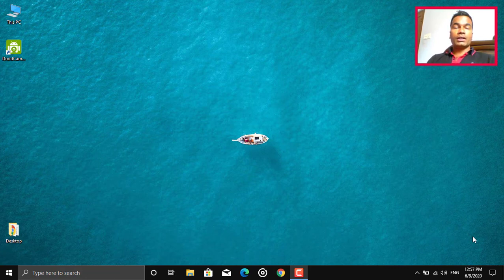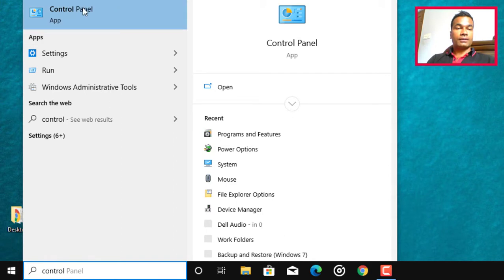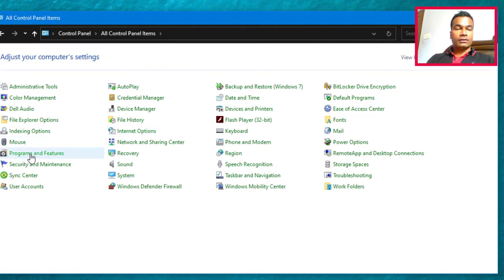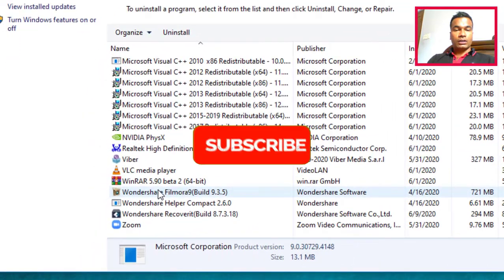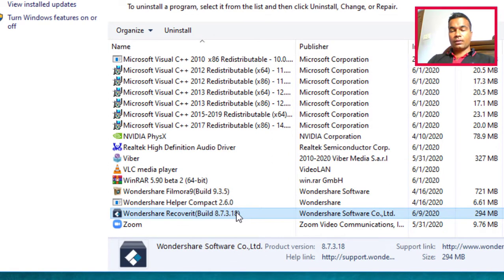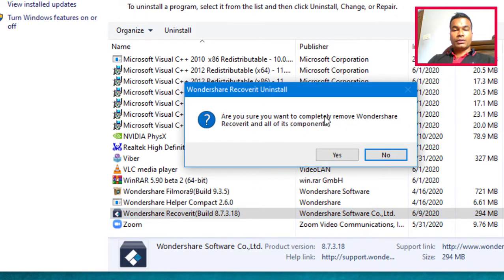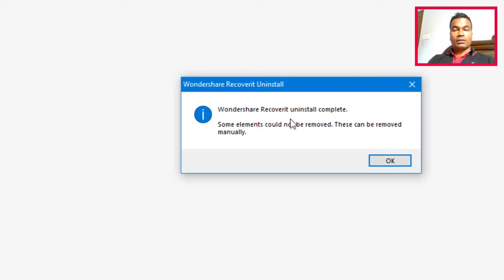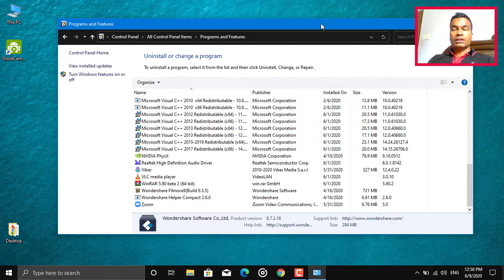How To Uninstall Programs From Computer | Increase Free Space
Topics covered in this video :
How To Uninstall Programs From Computer
How to remove unwanted programs from computer
How to Increase Free Space